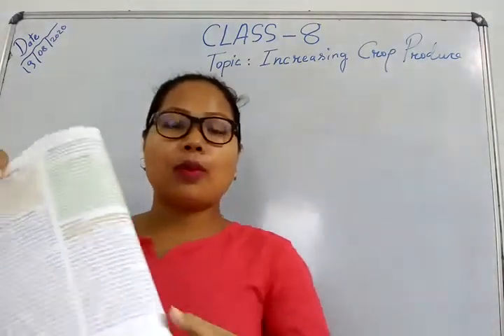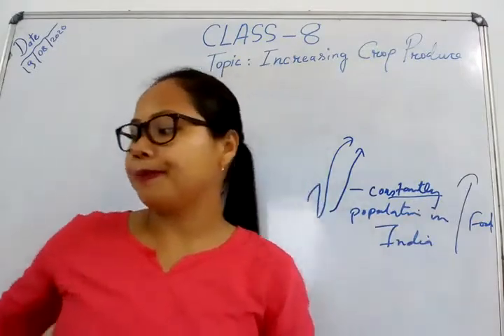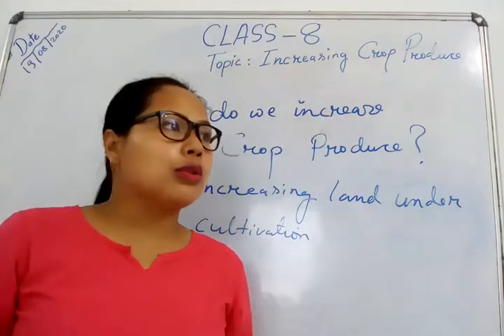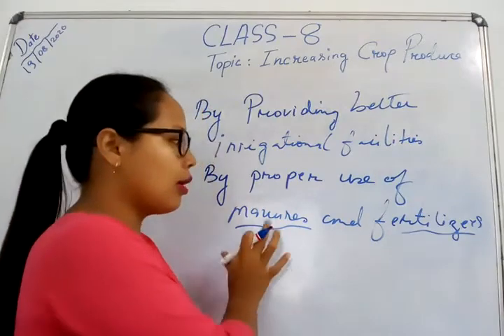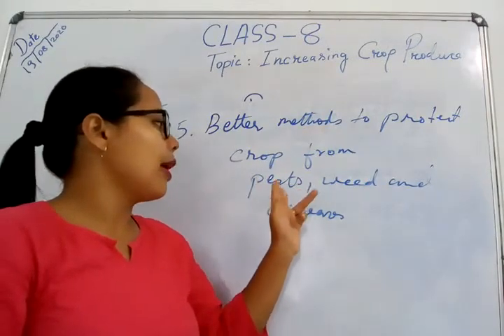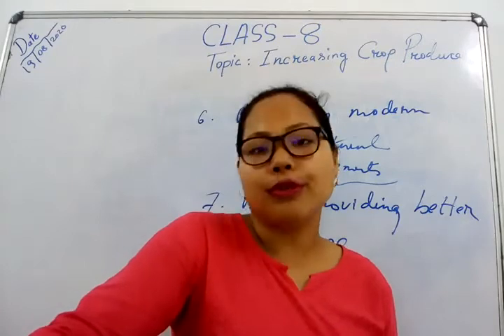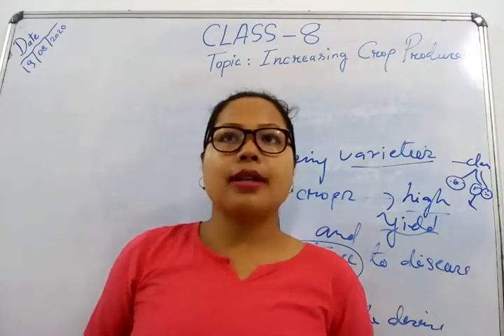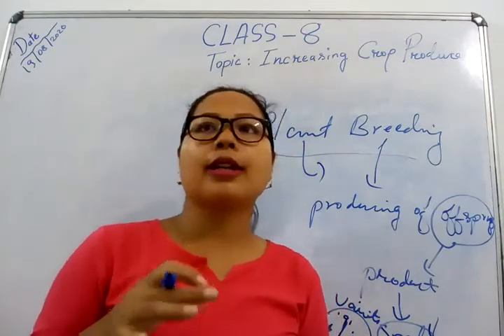Increasing Crop Produce, Class 8/CBSE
In this video I have explained about the basic concept on ''INCREASING CROP PRODUCE''.